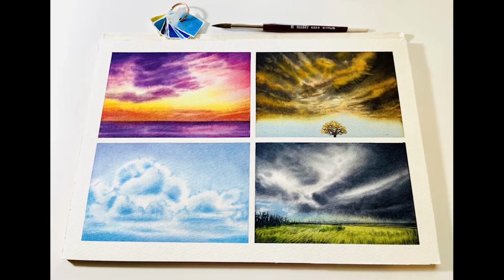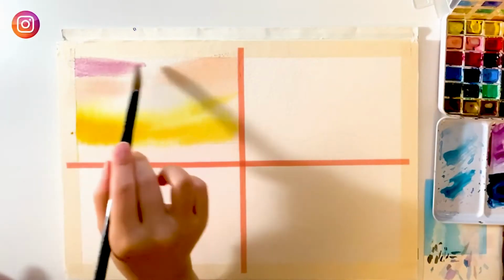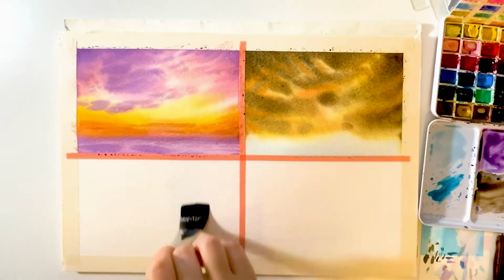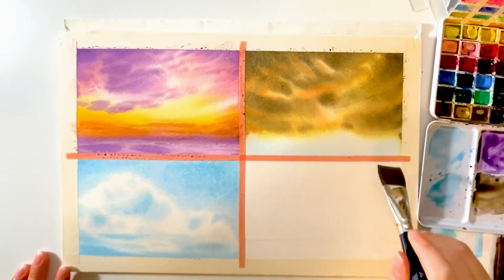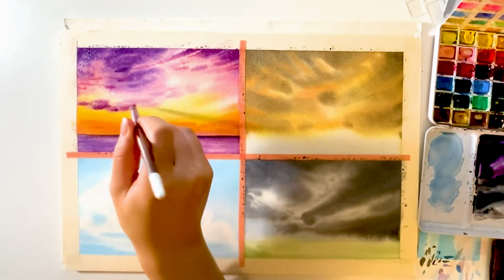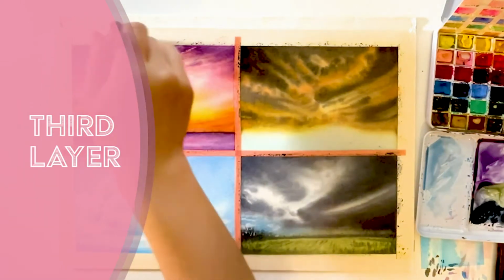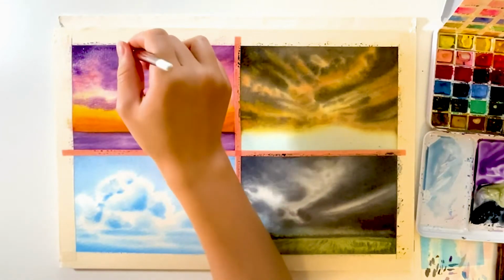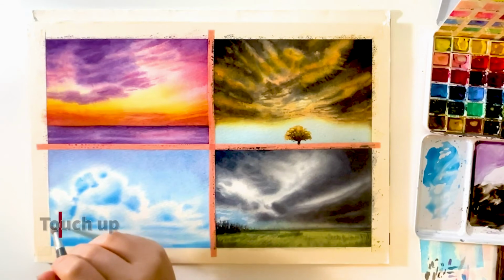Painting Clouds in Watercolor- Wet on Wet technique- Windy Shih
I'll show you step by step how to paint 4 different clouds with watercolor using the wet on wet watercolor technique!

Hey guys,
My name is Windy and I'm a self-taught artist. On this channel, I share my watercolor painting tips & tricks, teaching tutorials, and other videos related to art! I really hope they will help you to get better at art, so you can enjoy and create your artwork in your own unique way!

❤ Materials:
- Paper: BaoHong 100% Cotton Watercolor Paper (Rough) 300g
- Brush: Da Vinci
- Colors I use in the painting (Holbein Artist Watercolor Paints in tubes) :
1. Top Left: Permanent Yellow Light, Brilliant Orange, Quinacridone Violet, Permanent Violet, Mineral Violet, Crimson Lake, Quinacridone Magenta
2. Top Right: Permanent Yellow Light, Yellow Ochre, Brilliant Orange, Sepia, Indigo, Paynes's Grey
3. Bottom Left: Cerulean Blue, Cobalt Blue Hue, Mineral Violet, Verditer Blue
4. Bottom Right: Paynes's Grey, Cobalt Blue Hue, Indigo, Prussian Blue, Sap Green, Hooker's Green, Sepia

今天要跟大家分享用水彩「濕畫法」畫出 4 種不同的天空喔！

嗨大家好，
我是溫蒂(Windy)，是位手繪圖像工作者。興趣就是最好的老師，我沒有閃亮多金的學歷，畫畫全靠自學。在這個頻道，我會分享我畫水彩的經驗、小撇步＆秘訣、水彩教學，和其他藝術相關的影片，我希望這些影片可以幫助你們，讓你們可以更喜歡畫畫，進而創造出屬於自己的獨特作品喔～：）

❤  使用畫材：
- 紙張: 寶虹純棉水彩紙 (粗紋) 300g
- 水彩筆: 達文西
- 畫作使用顏色 (好賓管狀水彩) :
1. 左上: Permanent Yellow Light, Brilliant Orange, Quinacridone Violet, Permanent Violet, Mineral Violet, Crimson Lake, Quinacridone Magenta
2. 右上: Permanent Yellow Light, Yellow Ochre, Brilliant Orange, Sepia, Indigo, Paynes's Grey
3. 左下: Cerulean Blue, Cobalt Blue Hue, Mineral Violet, Verditer Blue
4. 右下: Paynes's Grey, Cobalt Blue Hue, Indigo, Prussian Blue, Sap Green, Hooker's Green, Sepia

❤ 插畫．水彩．教學．接案．創作歡迎合作洽談:  📩

▸▸ Watercolor Tutorials- Step by step! (ENG Voice-Over)